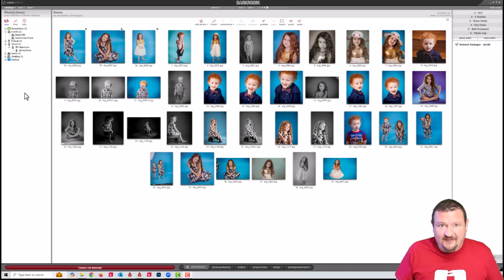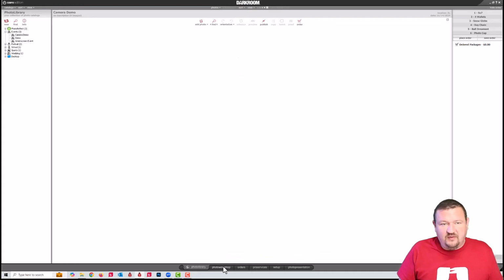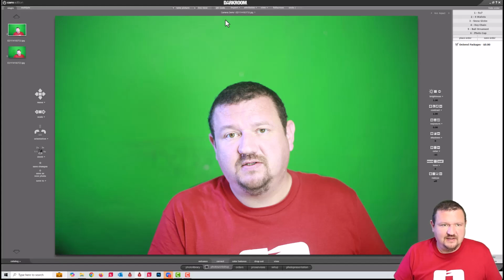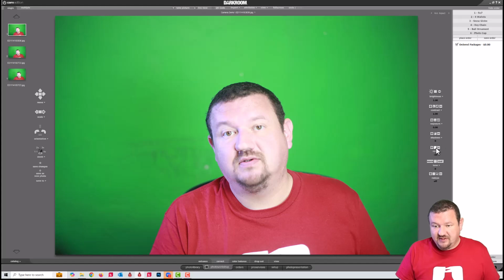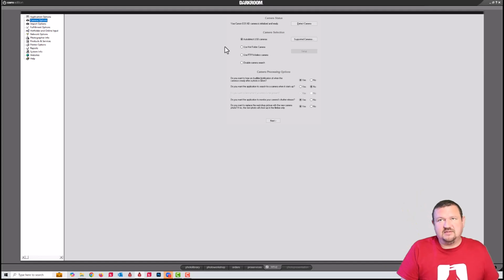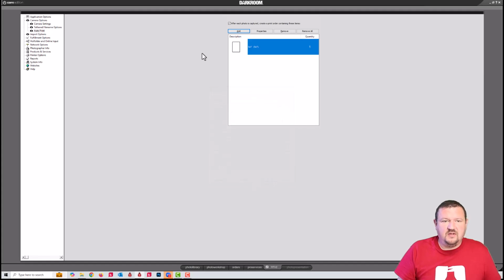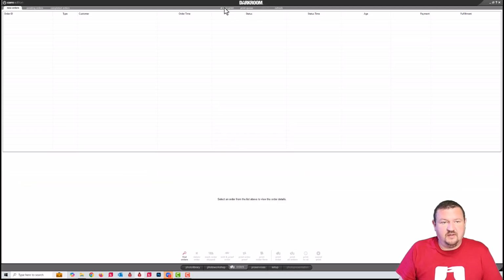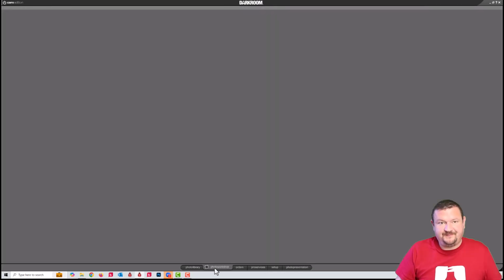Supercharge Your Workflow Part 3 - Camera Options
In Part 3 of the Supercharge Your Workflow series, Eugene Wise will demonstrate camera options to help speed up your capture workflow.

0:00 Intro
0:40 Connecting a Directly Supported Camera
1:35 Using Live view
1:42 Methods to Capture an Image
2:11 Editing Images and Applying Attributes
4:00 Using a Hot Folder Camera
4:35 Auto Print
6:10 Applying a Template to Auto Print
7:00 Outro